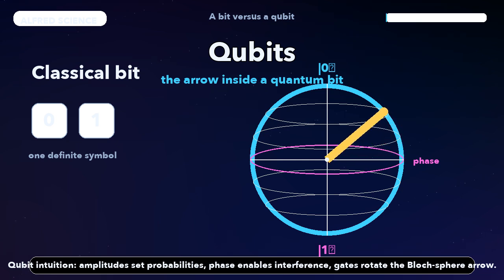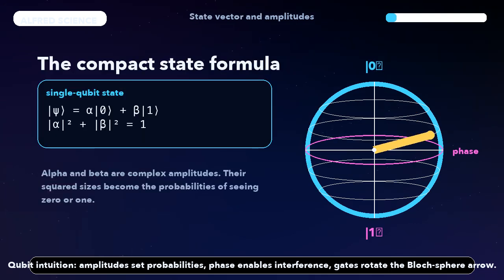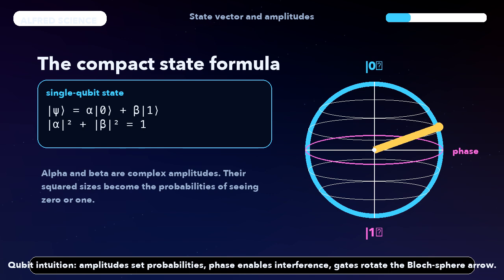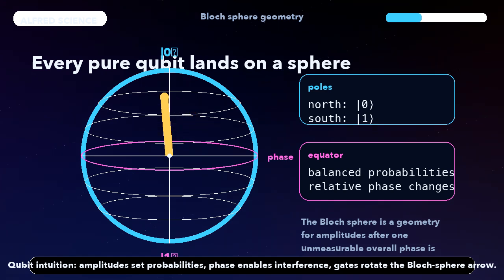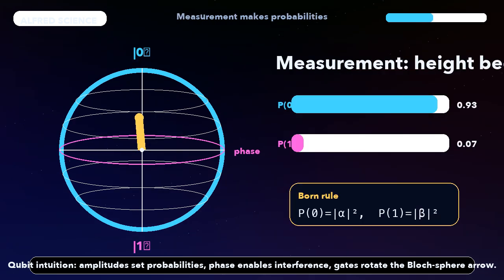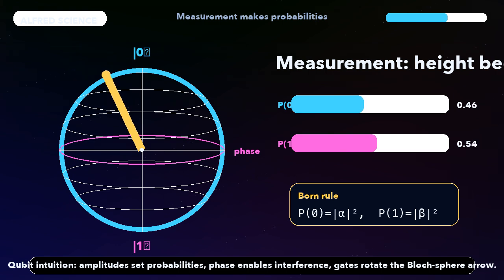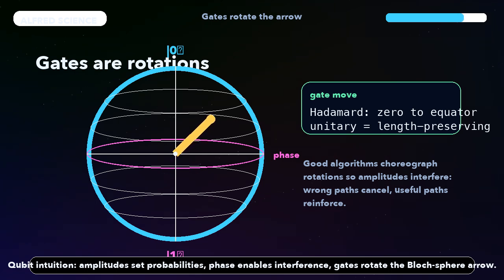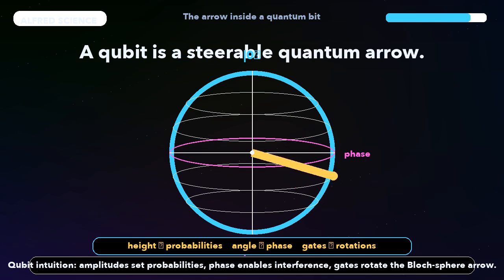Qubits: The Arrow Inside a Quantum Bit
A fast visual explainer of qubits using the Bloch sphere: state vectors, amplitudes, measurement probabilities, phase, and quantum gates as rotations.

Key idea: a single qubit can be written as |ψ⟩ = α|0⟩ + β|1⟩, with |α|² + |β|² = 1. The Bloch sphere turns that algebra into a steerable geometric arrow: height gives probabilities, angle around the equator gives phase, and gates rotate the arrow.

Tertiary Infotech provides bespoke AI and SSG services including LMS, TMS, course development, and AI agent deployment.